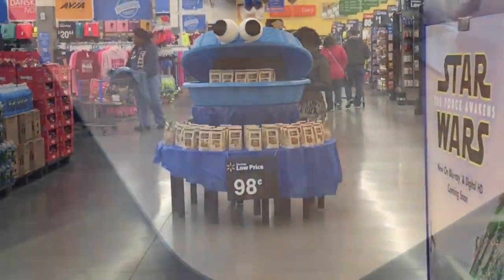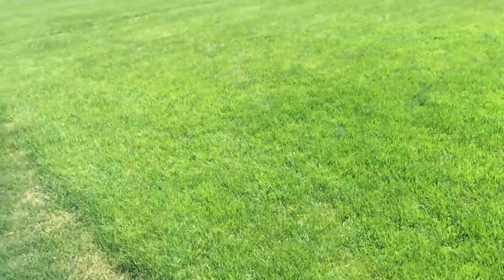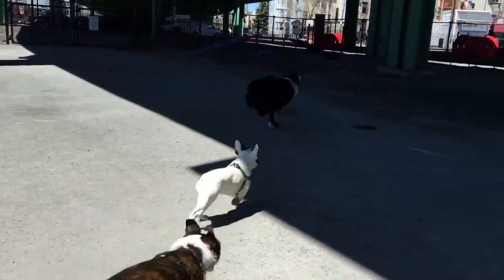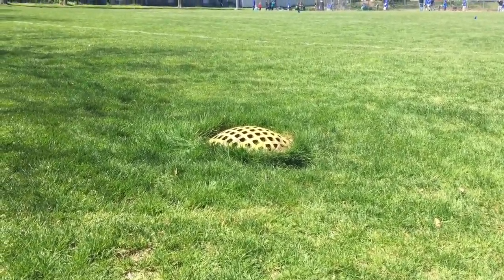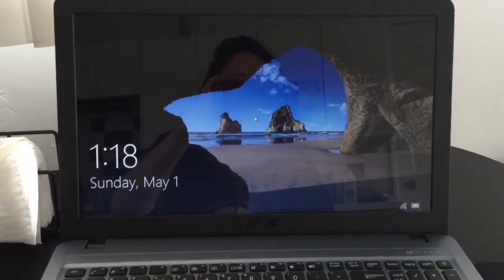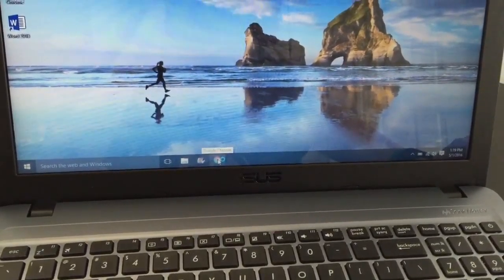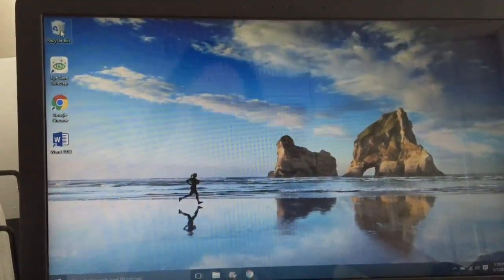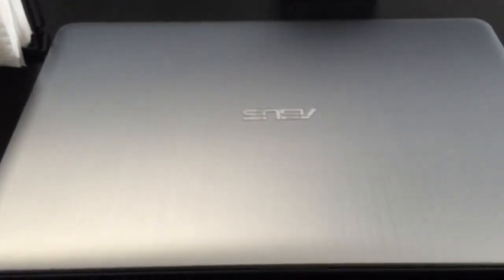A NEW COMPUTER?!? (BONUS VLOG 58)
Do you want a chance to receive free products to test and review?